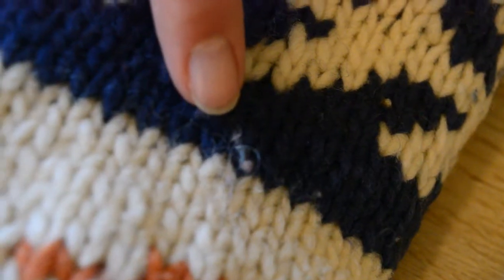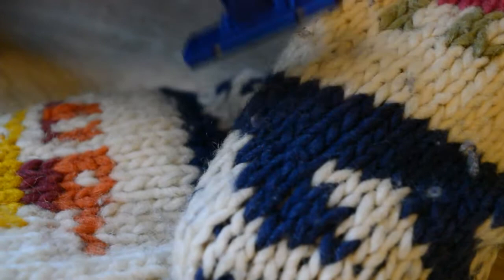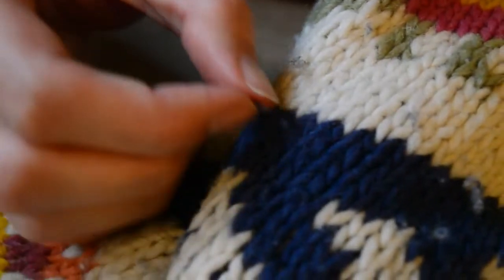Does Alpaca Wool PILL?! || What To Do With FUZZ BALLS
Alpaca wool is not very likely to pill. However, it can still happen! Luckily there are things you can do prevent them. And when fuzz balls do occur, you can easily remove them as well, with some simple tricks.

Yanantin Alpaca is a sustainable brand of alpaca woolen products. Yanantin stands for slow fashion and quality. All items are made by women in Bolivia.

The goal is to empower them.